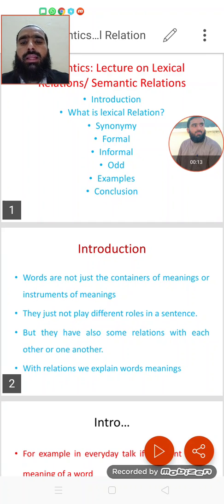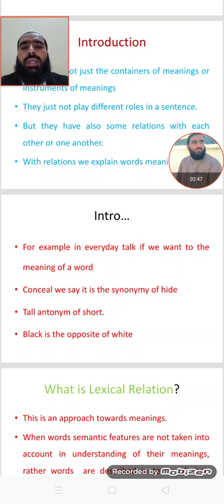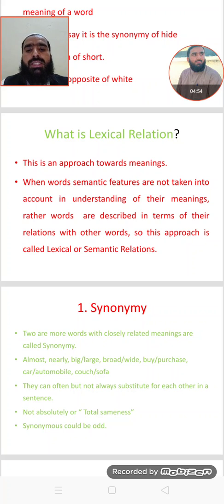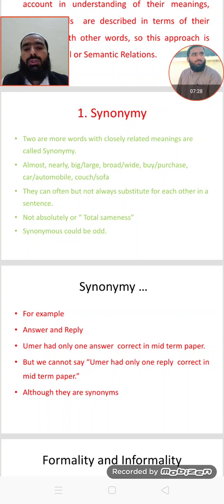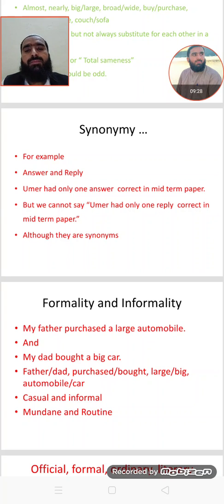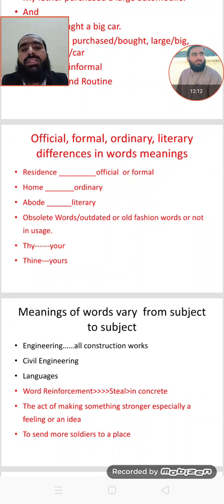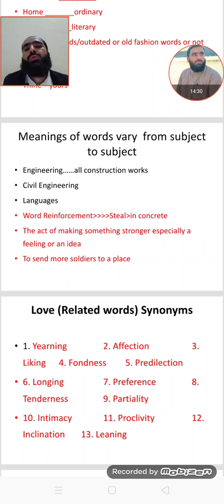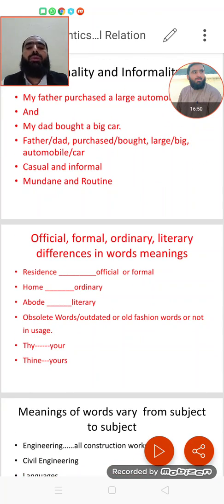Semantics: Lexical Relations/Semantic Relations by Nasim Gul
Synonyms... oddness total sameness in meanings, Meanings of words vary from subject to subject